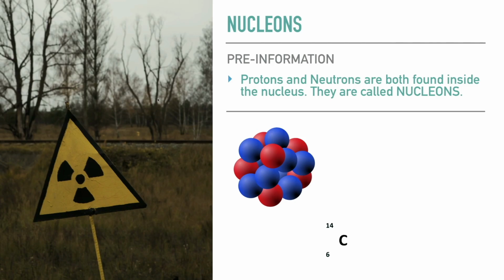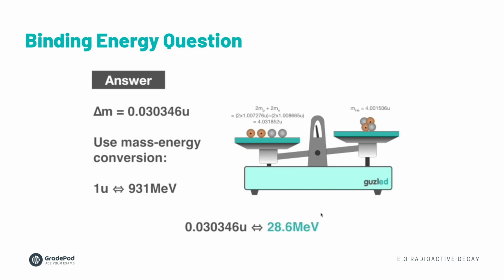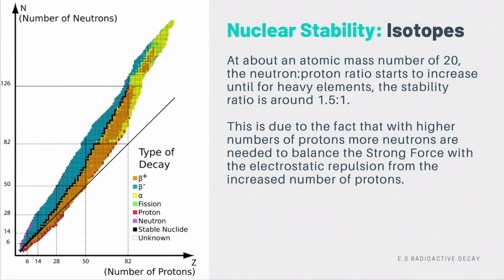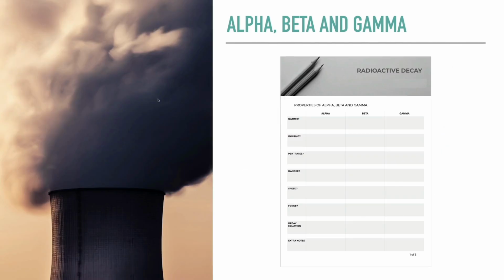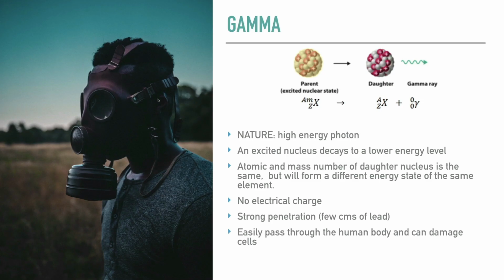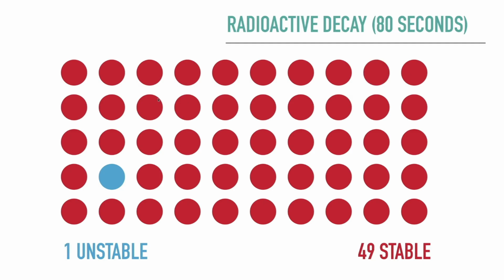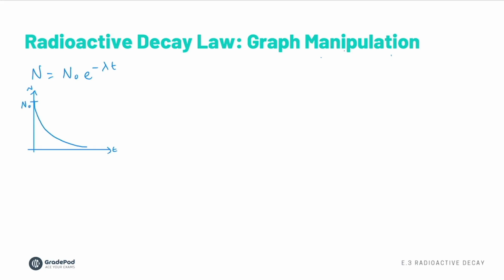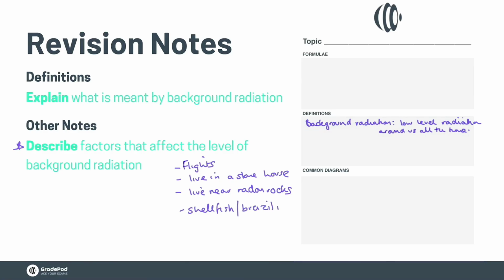IB Physics E.3 Radioactive Decay | Concept Tutorial | GradePod (HL)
This is the HL concept tutorial for E.3 Radioactive Decay in the current IB Physics syllabus. It's a long one because there's a lot to cover, and the HL content makes this topic significantly more demanding. We start with mass defect and binding energy before moving into decay types. Then we work through alpha, beta minus, beta plus and gamma decay in full, including the neutrino story, before finishing with half-life, the exponential decay equations, and background radiation.

WHAT'S COVERED IN THIS VIDEO

0:00   Introduction: isotopes, nuclide notation and the stability graph
6:14   Mass defect: why a nucleus weighs less than the sum of its parts
7:55   Binding energy: definition and calculation using E = mc²
12:18  Binding energy per nucleon: the stability curve and what it tells us
17:34  Radioactive decay overview: the N vs Z stability graph
20:30  Strong nuclear force: what makes a nucleus stable or unstable
28:46  Decay types overview: alpha, beta and gamma
37:36  Alpha decay: writing and balancing nuclear equations
37:47  Beta minus decay and antineutrinos
41:33  Beta plus decay, positrons and neutrinos
42:53  Gamma radiation: properties and nuclear energy levels
50:31  Neutrinos: evidence from the continuous beta spectrum
52:20  Half-life: definition and graphical method
59:03  Decay constant and activity
63:40  Exponential decay equations: N = N₀e^(−λt) and A = A₀e^(−λt)
71:16  Background radiation: sources and how to correct count rates

✓ Knowledge questions for E.3 Radioactive Decay

Once you've watched this video and ticked off your checklist, your next step is the past paper walkthrough. Watch me work through real IB exam questions on Radioactive Decay, including the HL-only binding energy and neutrino questions: